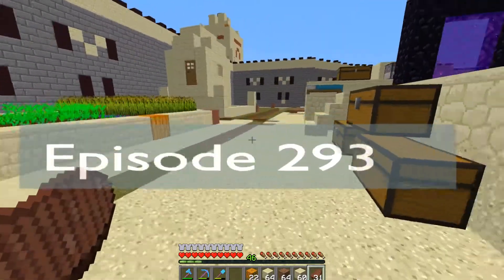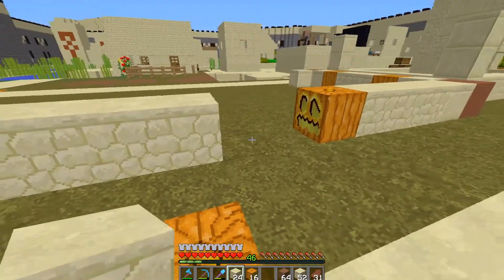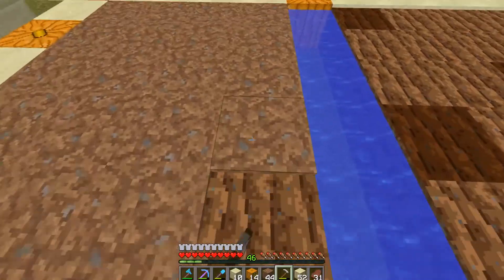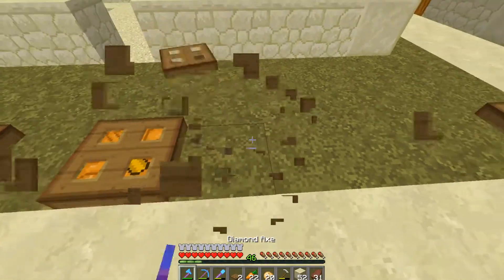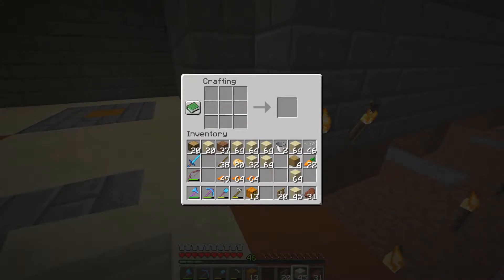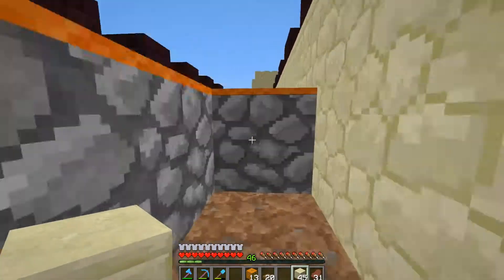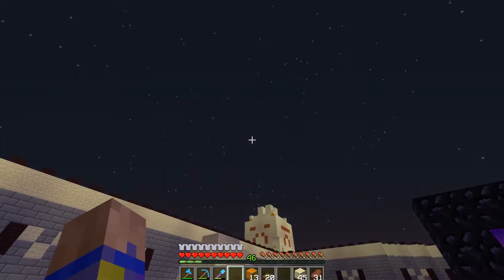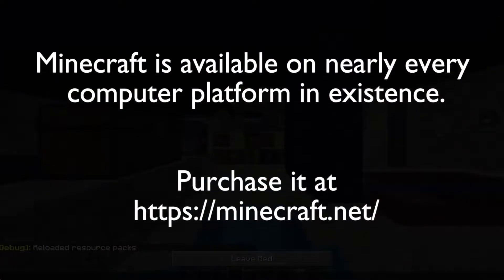Lets play Minecraft Episode - 293 Carrots, Wheat and Potatoes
In today's Lets Play I put in some more vegetable farms, set some roads, and fix a fence

Video recorded using:
OBS Studio  64 bit
Version 18.0.1

Video edited using:
Blender 2.76